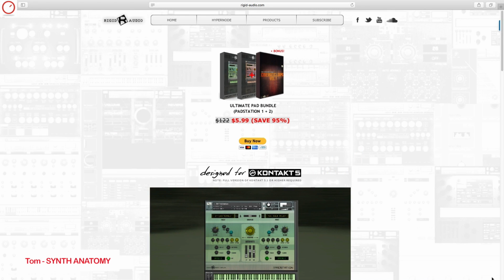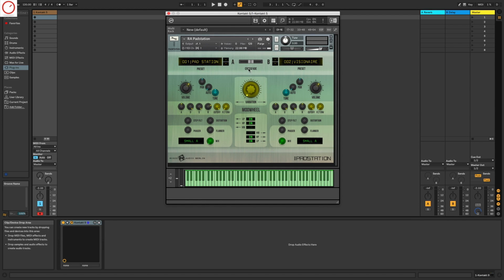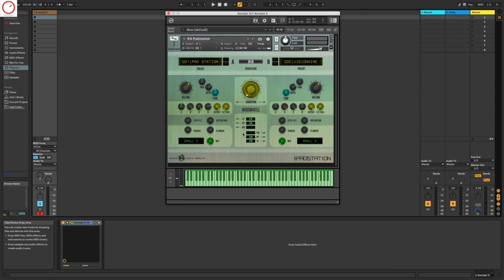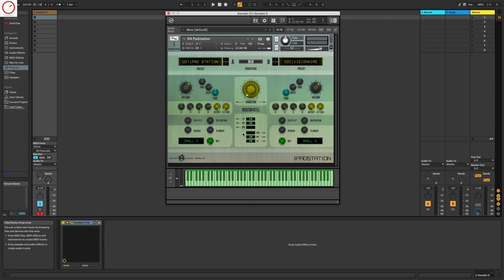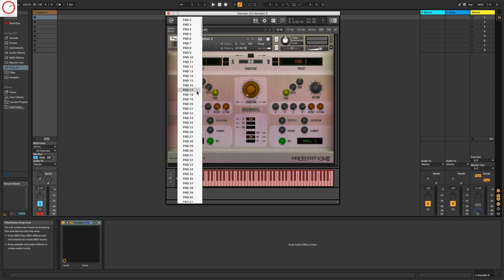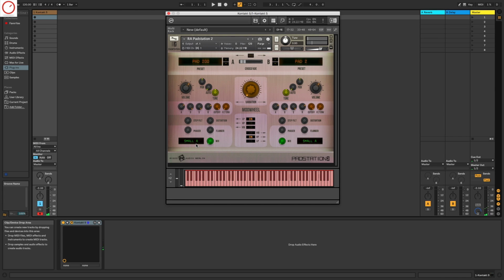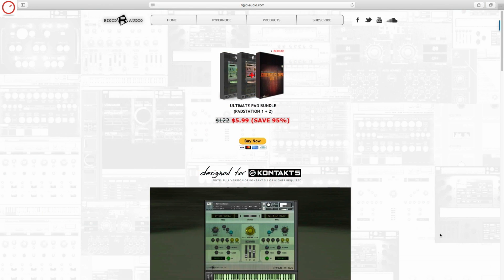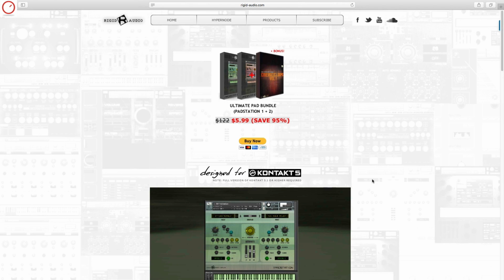Best Kontakt 5 Library For $6! Rigid Audio Padstation I & II Review | SYNTH ANATOMY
Kontakt 5 Instruments do not have to be expensive, this shows Padstation I & II with 5 GB of sound content for only $6 from Rigid Audio. Here is my full review!

Voice recording with the MIKME